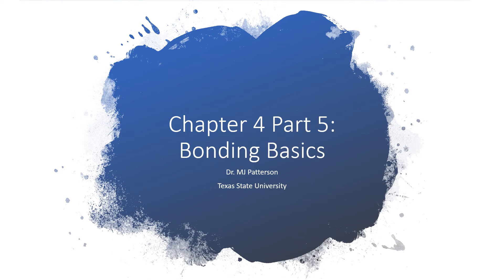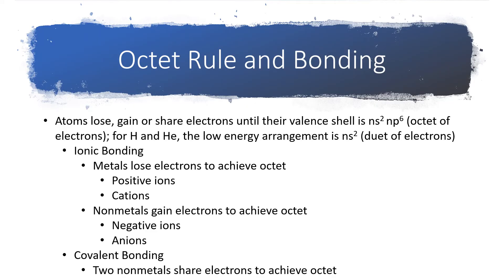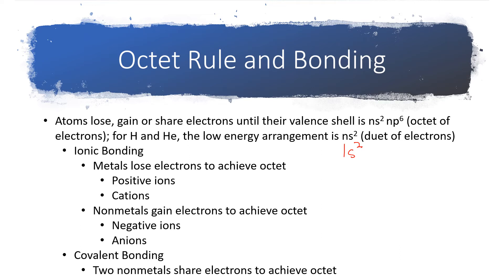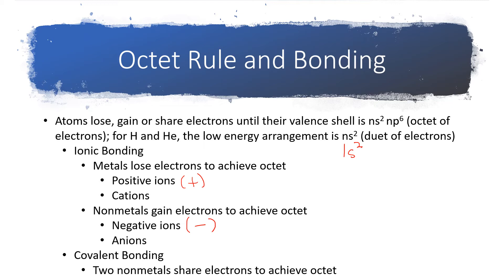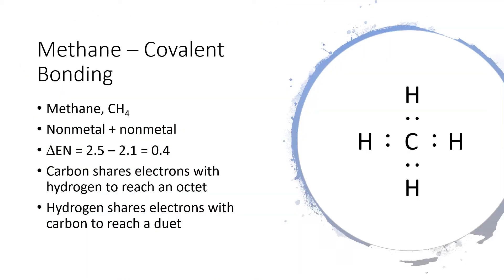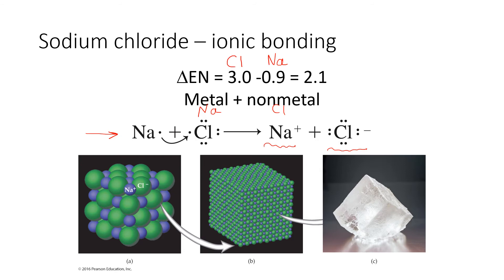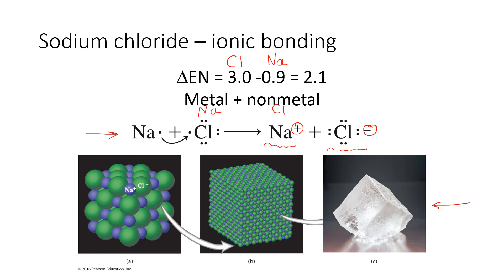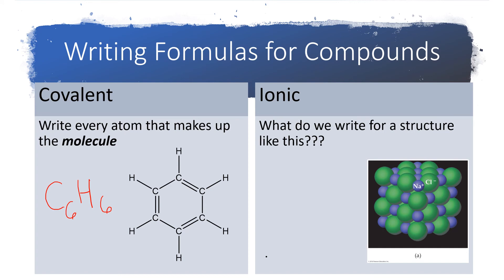CHEM 1310 Chapter 4 Part 5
The basics of the nature of covalent and ionic bonding.